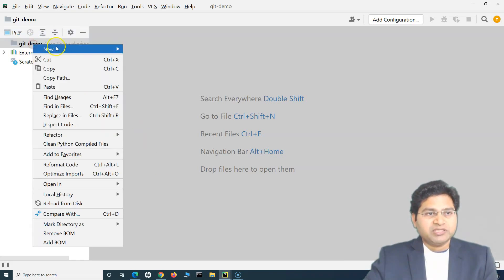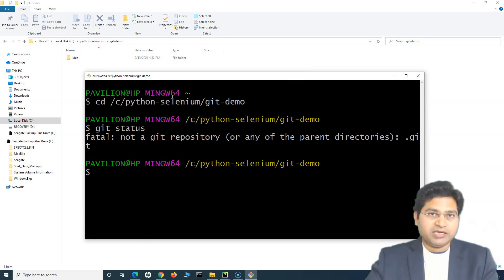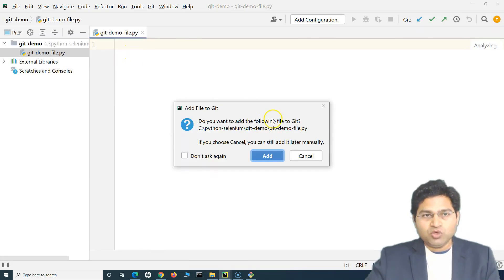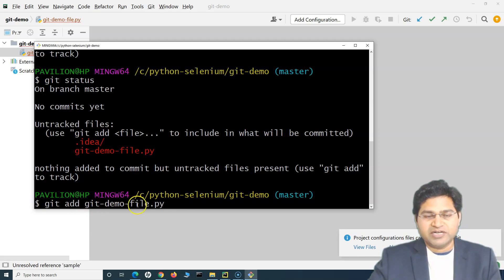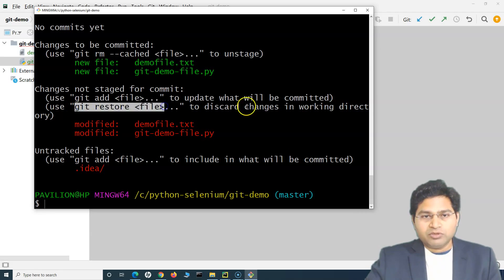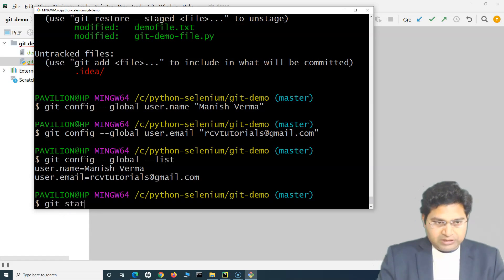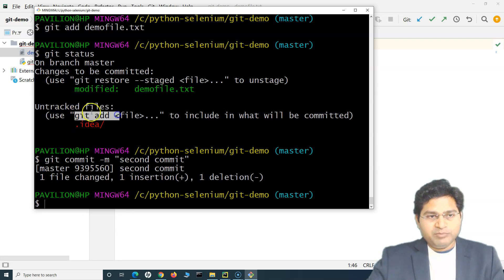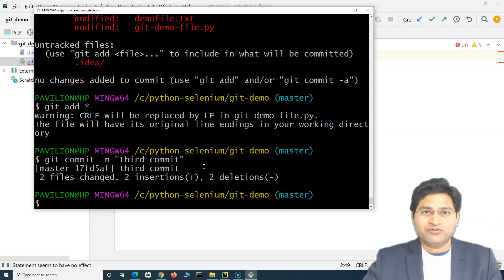Git Tutorial #4 - How to do First Commit in Git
In this Git and GitHub Tutorial, we will learn how to do first commit in git. We will understand about various scenarios which might be possible when you join any project as developer or test automation engineer and then walk through the process of check in the code to Git local repository.

Doing the first Git commit in Git local repositiry is very simple process and a must skill for SDET's to have in order to version control your automation code.